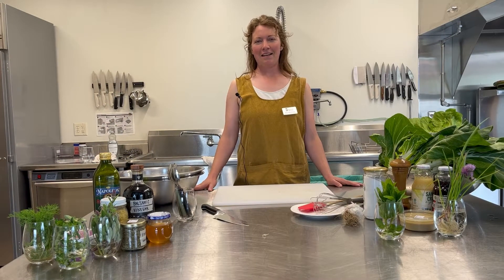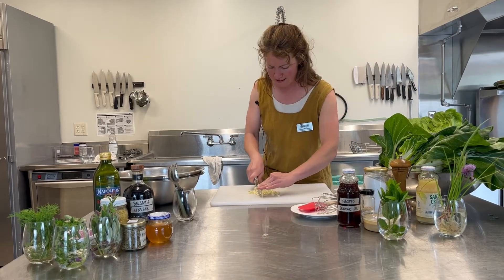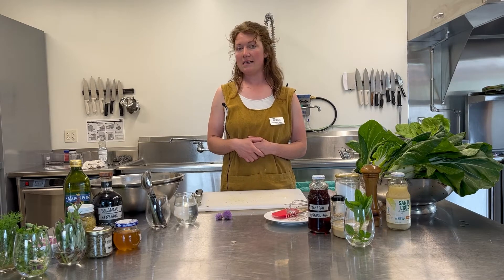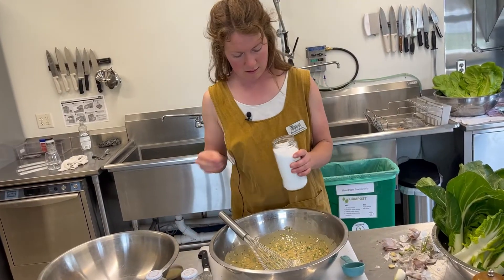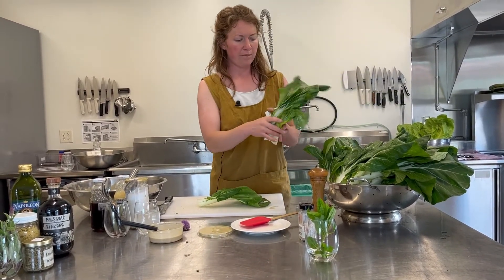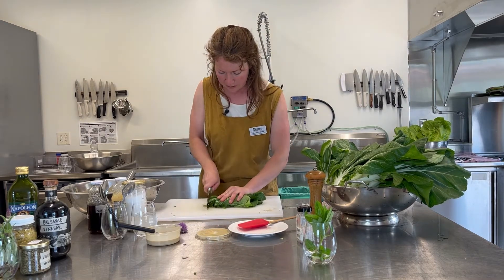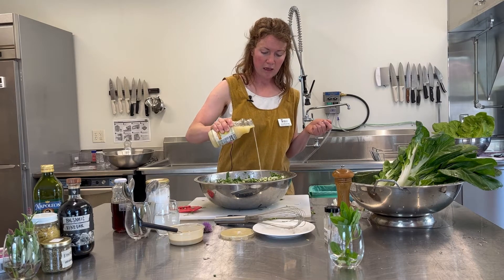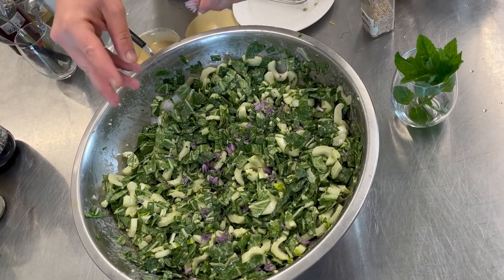Salad Dressing: the basics +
From the basic formula balancing acid and fat to shortcuts to making a salad, Alexandra Brown offers some great salad making tips in 5 min or less. Bonus! How to adjust your dressing if it doesn't have the punch you want.